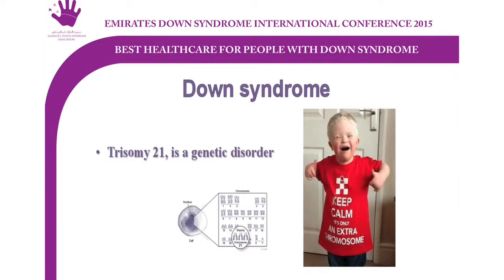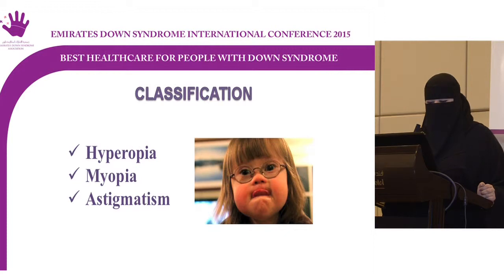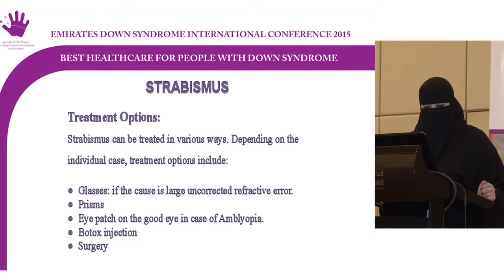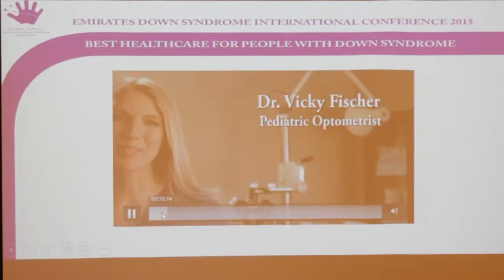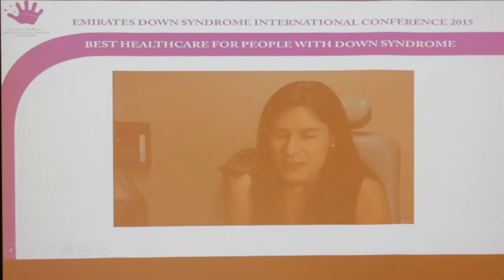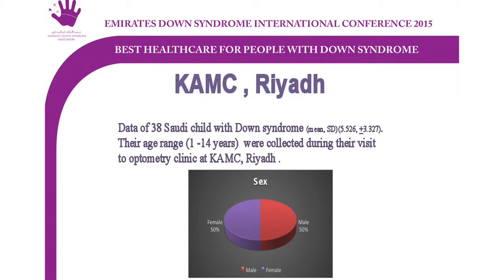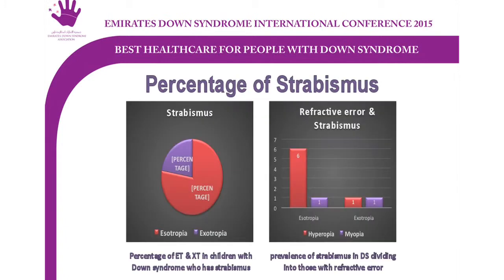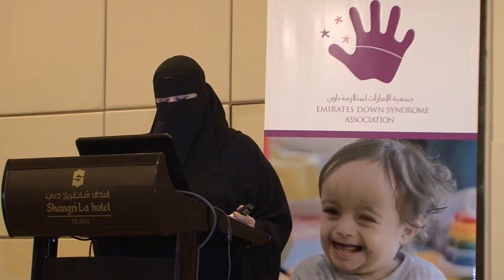EDSIC 2015 Importance of visual assessment and squint in Down syndrome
Emirates Down Syndrome International Conference 2015
Importance of visual assessment and squint in Down syndrome
Miss Rana Al Soby
King Fahad Hospital - KSA